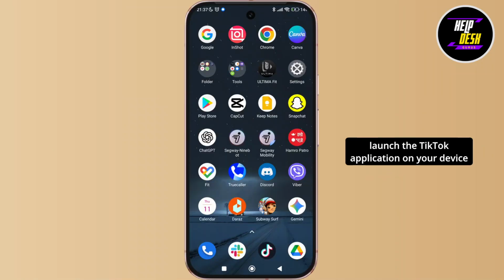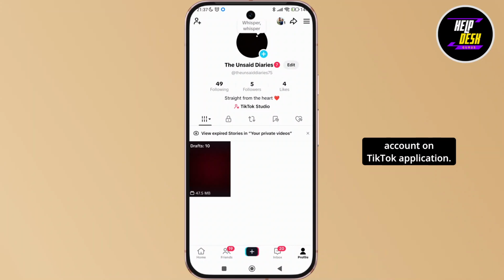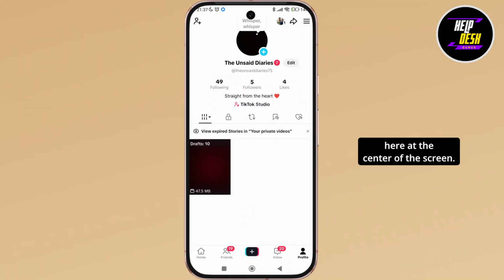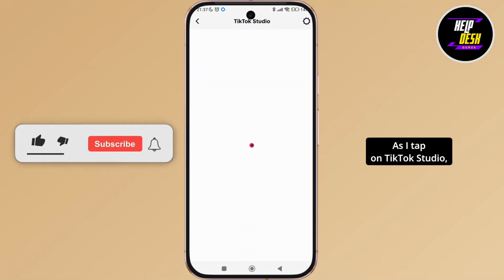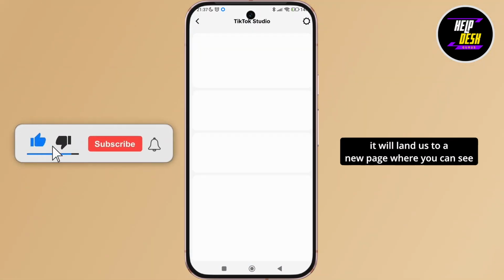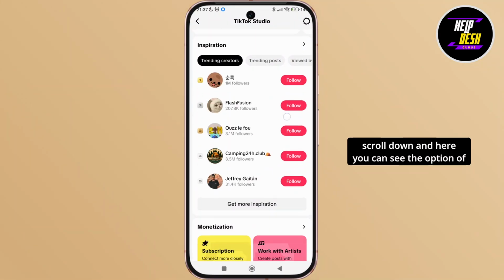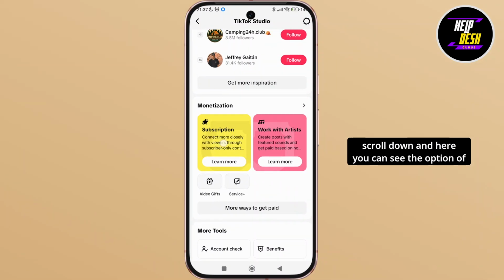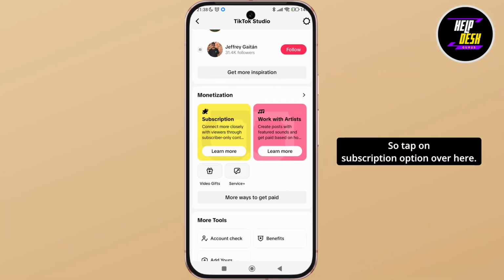HOW TO SETUP SUBSCRIPTIONS ON TIKTOK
If you’ve been wondering how to setup subscriptions on TikTok, this step-by-step guide will walk you through everything you need to know. Whether you want to enable TikTok subscriptions, set up creator subscriptions, or earn money from your followers, this tutorial covers all the essential details. You’ll learn exactly how to turn on the subscription feature, manage your subscriber perks, and start monetizing your TikTok account easily.

In this video, you’ll learn:

How to enable the subscription feature on TikTok

Requirements to access TikTok’s subscription option

How to create and manage subscription tiers

How to monetize your TikTok profile effectively